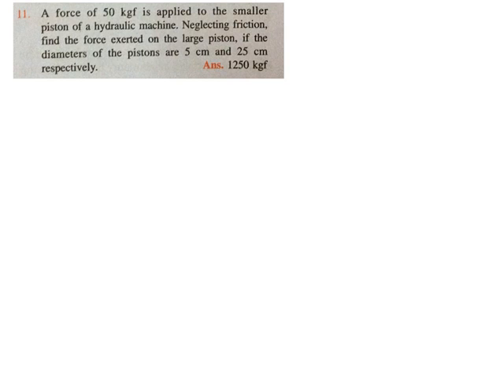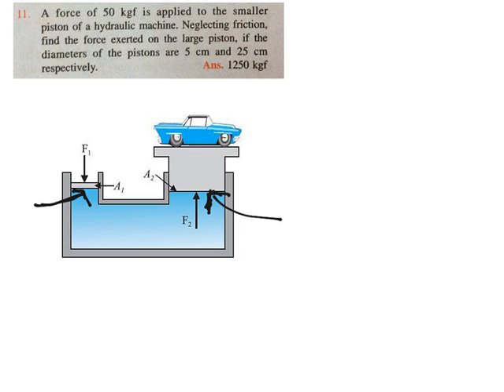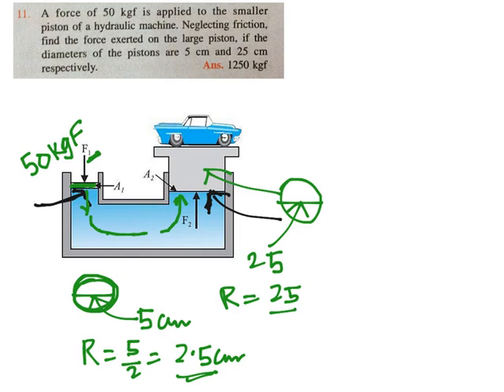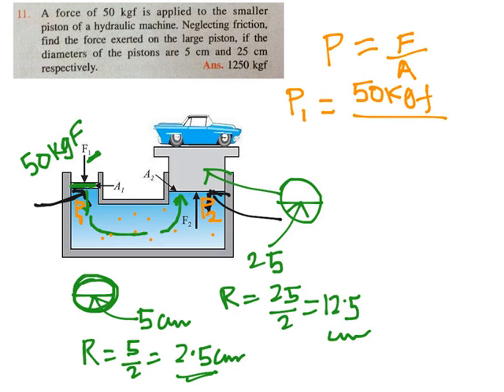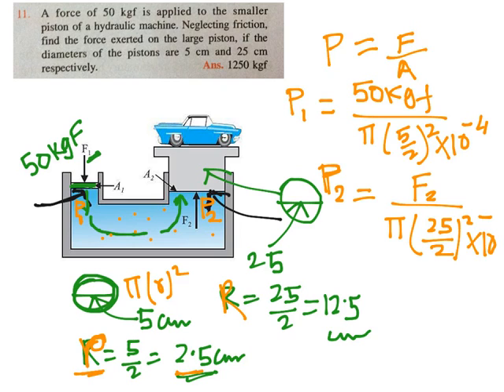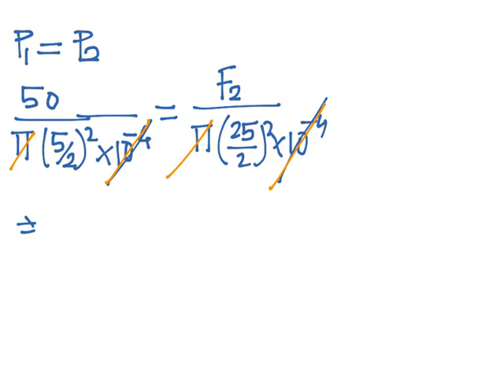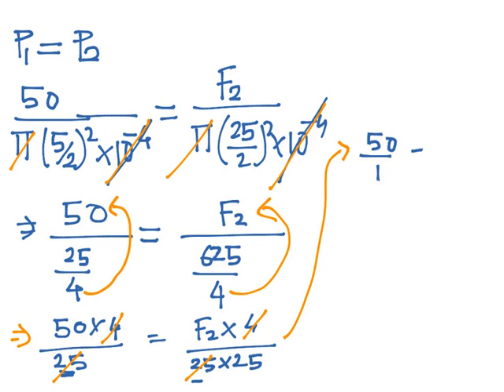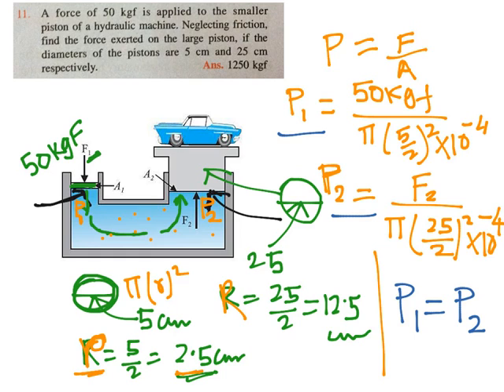ICSE Physics class 9 pressure in fluids Numerical 11